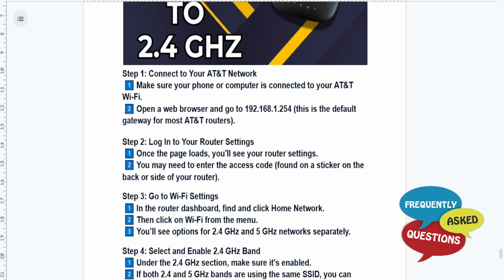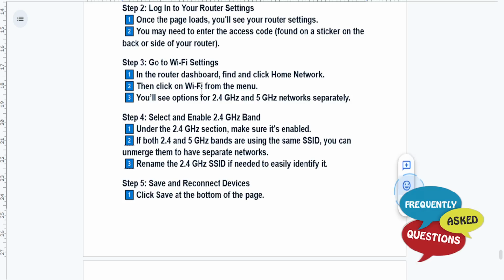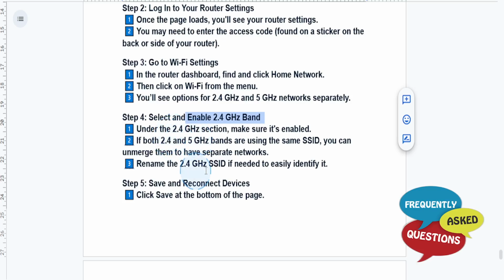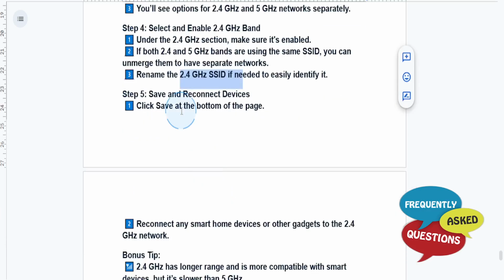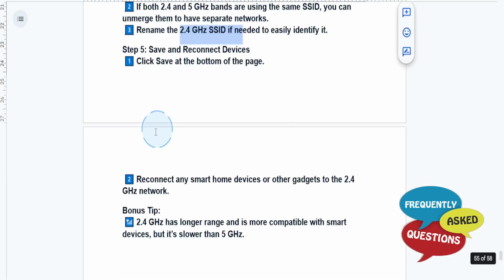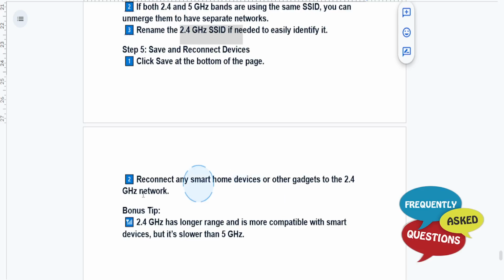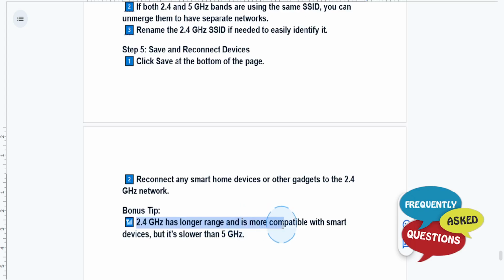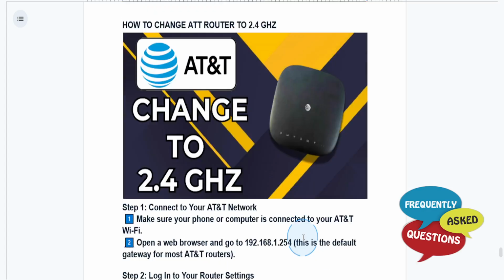HOW TO CHANGE AT&T ROUTER TO 2.4 GHZ (2026)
HOW TO CHANGE AT&T ROUTER TO 2.4 GHZ

In this video we show you HOW TO CHANGE AT&T ROUTER TO 2.4 GHZ. If you want to know HOW TO CHANGE AT&T ROUTER TO 2.4 GHZ then this is the perfect tutorial for you.